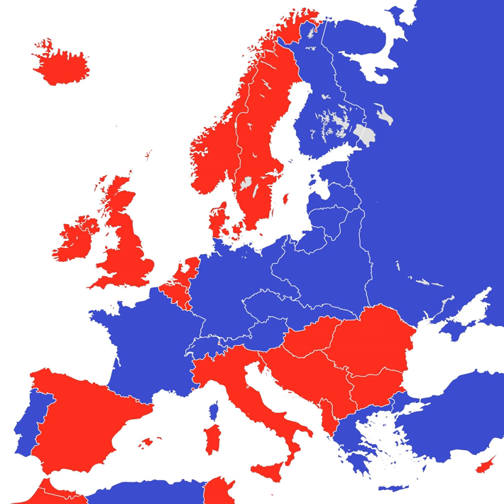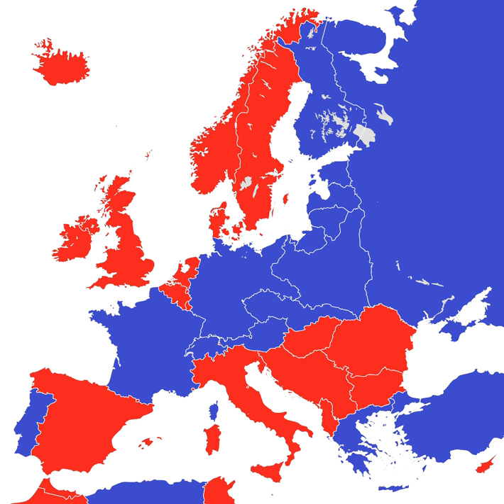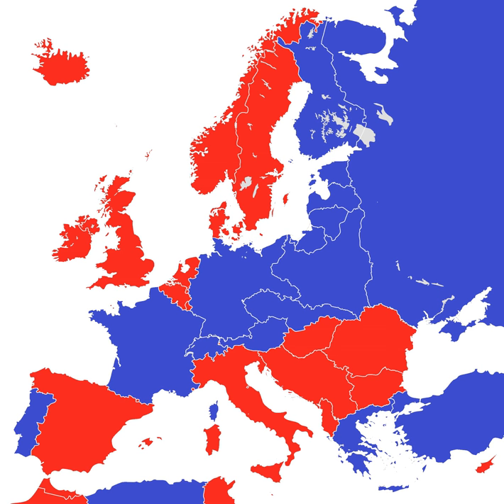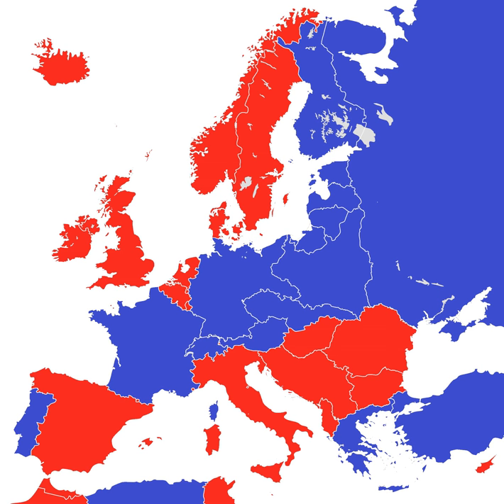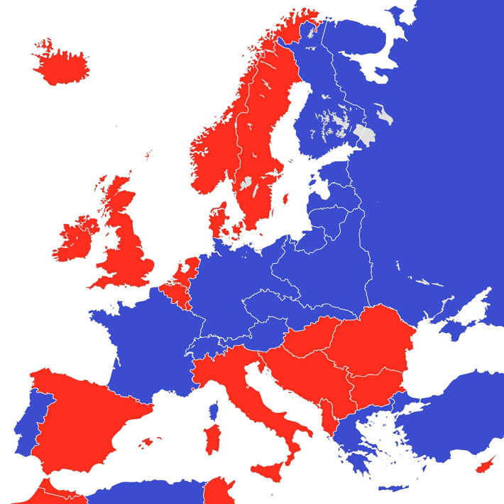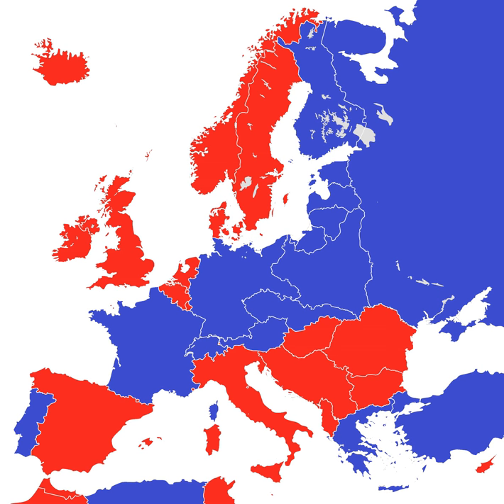Republic | Wikipedia audio article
This is an audio version of the Wikipedia Article:
Republic

SUMMARY
A republic (Latin: res publica) is a form of government in which the country is considered a "public matter", not the private concern or property of the rulers. The primary positions of power within a republic are not inherited. It is a form of government under which the head of state is not a monarch.In American English, the definition of a republic refers specifically to a form of government in which elected individuals represent the citizen body and exercise power according to the rule of law under a constitution, including separation of powers with an elected head of state, referred to as a constitutional republic or representative democracy.As of  2017, 159 of the world's 206 sovereign states use the word "republic" as part of their official names – not all of these are republics in the sense of having elected governments, nor is the word "republic" used in the names of all nations with elected governments. While heads of state often tend to claim that they rule only by the "consent of the governed", elections in some countries have been found to be held more for the purpose of "show" than for the actual purpose of in reality providing citizens with any genuine ability to choose their own leaders.The term republic was first coined c. 500 BC in Rome, but over time the term has undergone several changes in meaning. Initially the Latin term res publica signified the earlier "partial form of democracy" as found in Rome from c. 500 BC until c. 27 BC. In this early Roman partial democracy, the power of the aristocratic or patrician class, who held all of the seats in the Roman Senate, was checked by the institution of the consulship, whose two consul/vice-rulers were elected annually by the free citizens, or plebs, of Rome. The ancient Roman definition of the word differs from the modern use of the term, where no leadership positions are held to be restricted to only the "ruling class".Most often a republic is a single sovereign state, but there are also sub-sovereign state entities that are referred to as republics, or that have governments that are described as "republican" in nature. For instance, Article IV of the United States Constitution "guarantee[s] to every State in this Union a Republican form of Government". In contrast, the former Soviet Union, which described itself as being a group of "Republics" and also as a "federal multinational state composed of 15 republics", was widely viewed as being an authoritarian form of government and not as a republican form of government. It was seen as authoritarian, as its electoral system was structured so as to automatically guarantee the election of government-sponsored candidates.